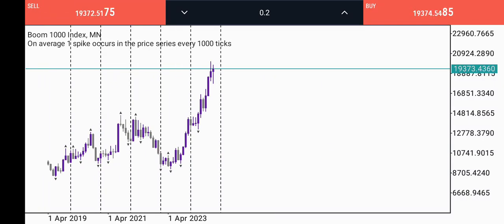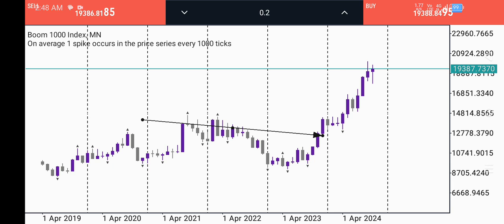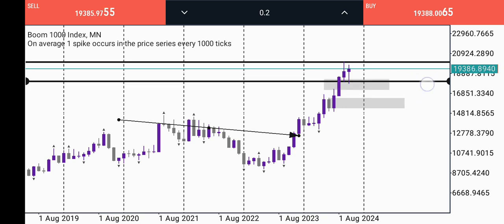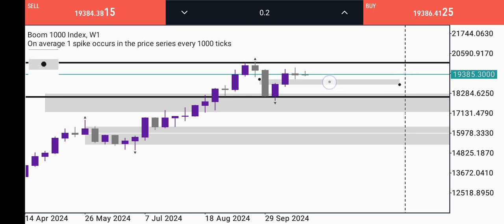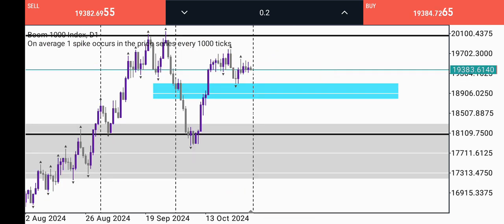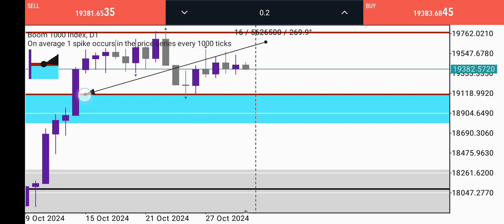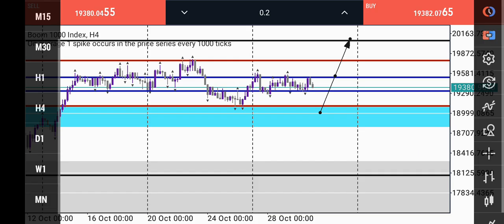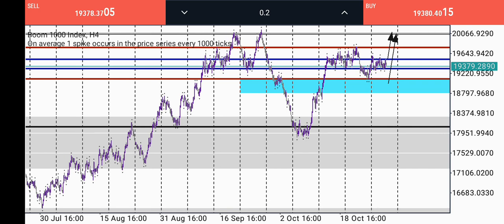TOP DOWN ANALYSIS ON BOOM 1000 INDEX ON 31ST OF OCTOBER,2024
for free mentorship.